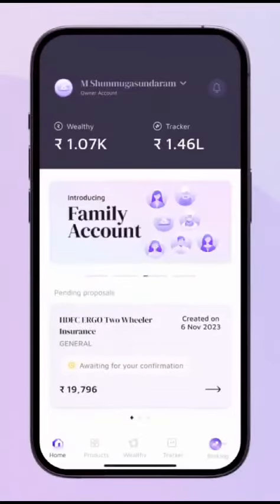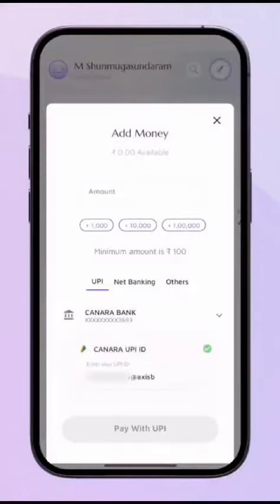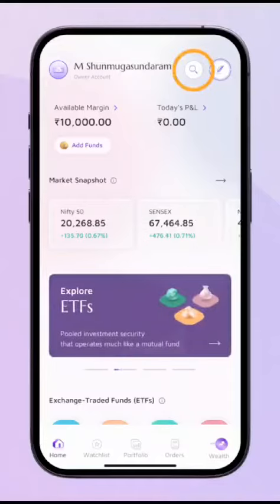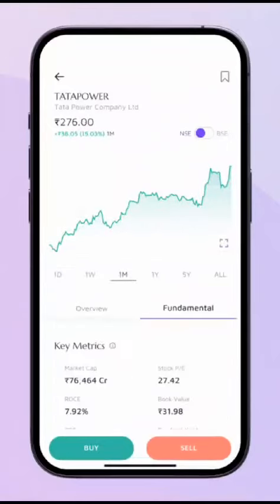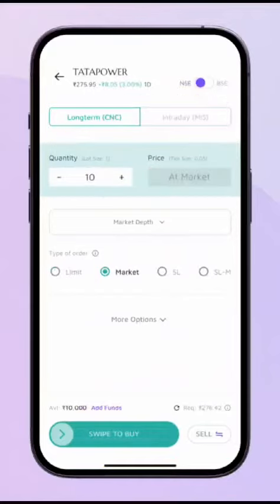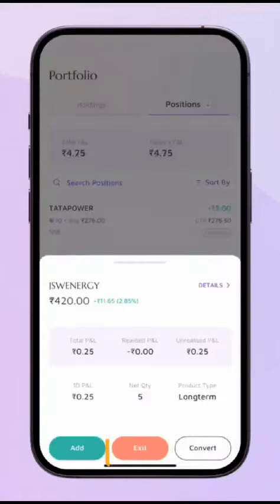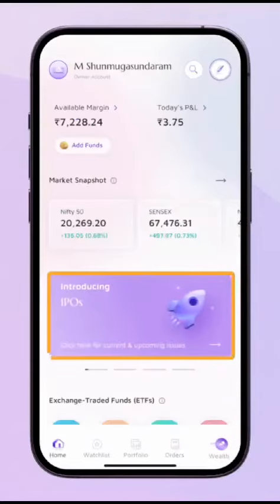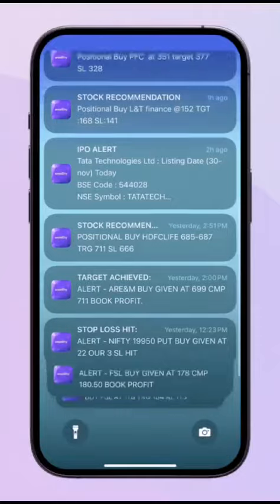How to use wealthy broking? Step by step guide